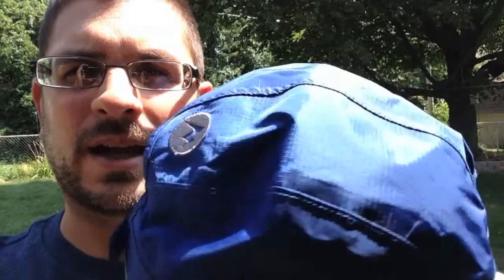Gear Review: Marmot® Precip Baseball Cap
The Marmot® Precip baseball cap is lightweight, stylish, and will keep your noggin safe from the elements like sun and rain. It's not the cheapest thing, though, so look for deals.